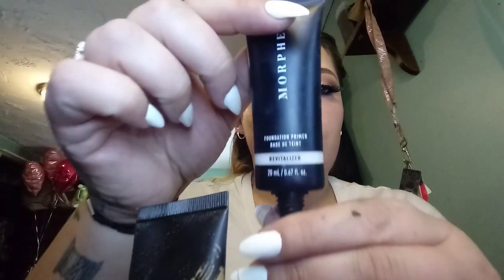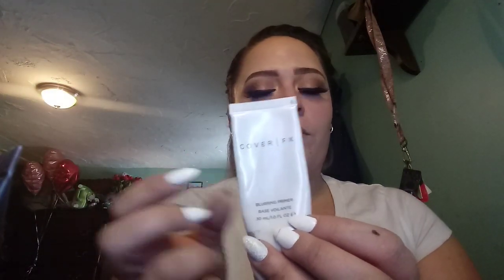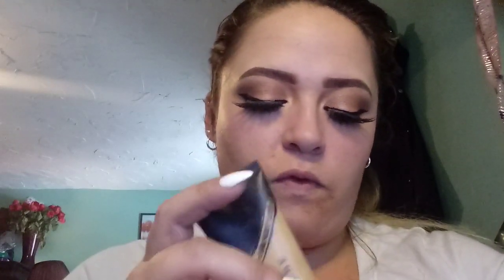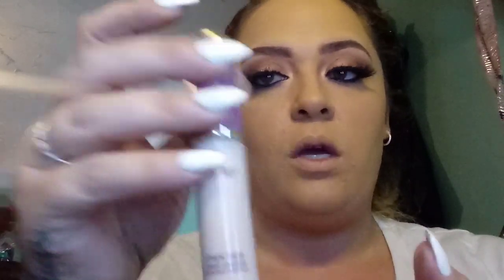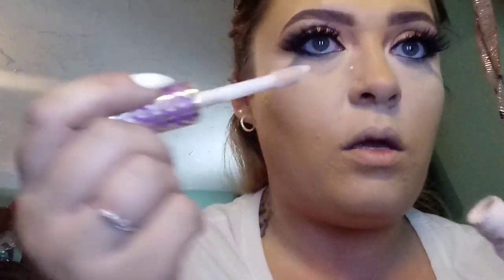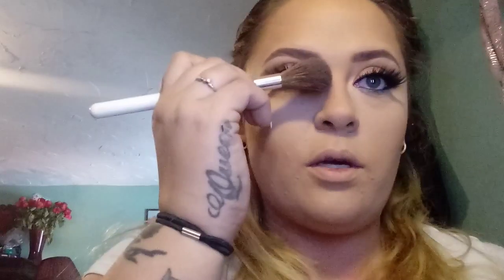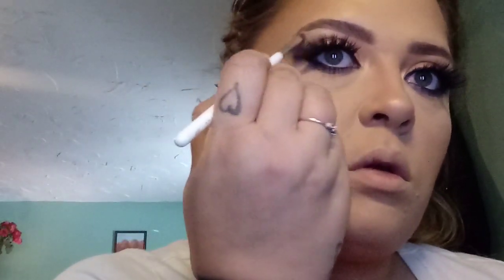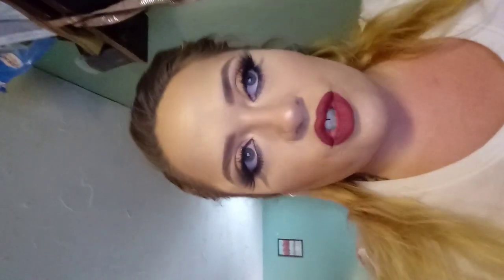Morphe's New Product Review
Testing the new morphe foundation as well as there primers you can get these products the foudation retails at $18.00 and the primers $12.00 very afforadable

My eyes i used
morphe pallett 350 natural glow
morphe gel liner in blackest
morphe eyelashes in so glamorous
morphe eyebrow gel in blackest

My face
bhcosmetics anti-shine anti-brilliance
morphe primers in revitalizer and equilizer
coverfx blurring primer
morphe foundation f3.30
tarte shape tape in fairest nude
bhcosmetics its my rayeraye pallet for contour
maybelline fit me loose powder in medium#25
laurageller blush n brighten in the shade baked
tarte highlighter in temptress
kkwbeauty liquid lipstick in the color soul sister